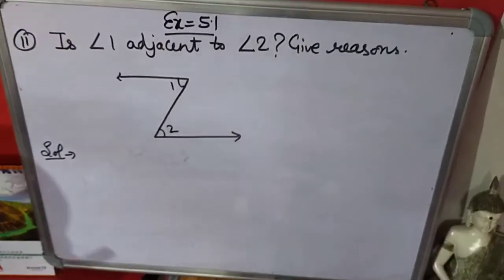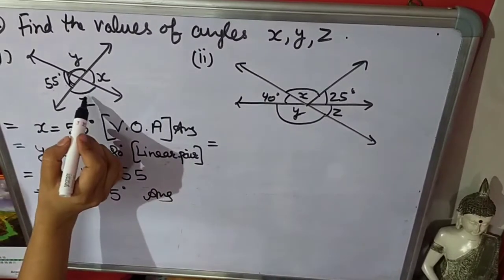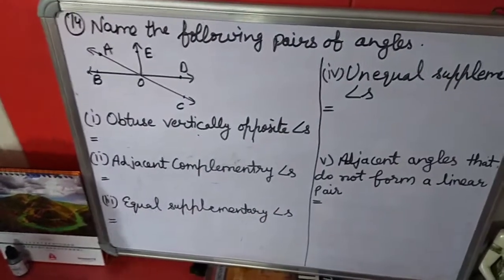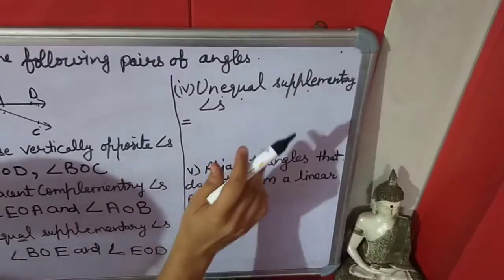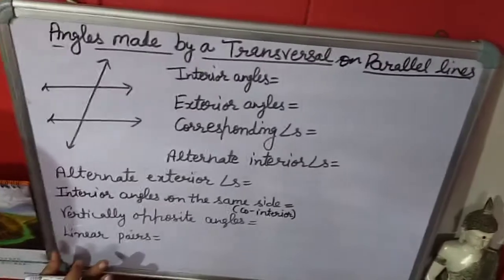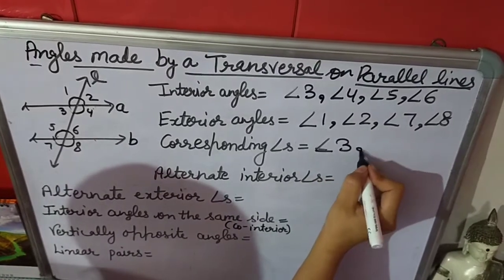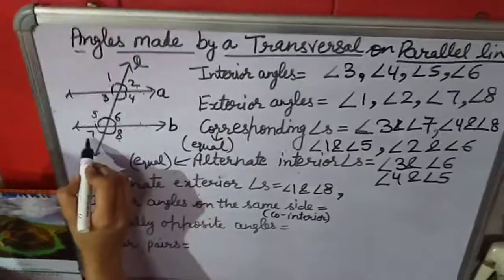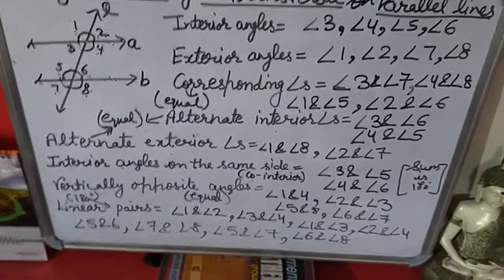Class 7 ex 5.1, rules of ex 5.2